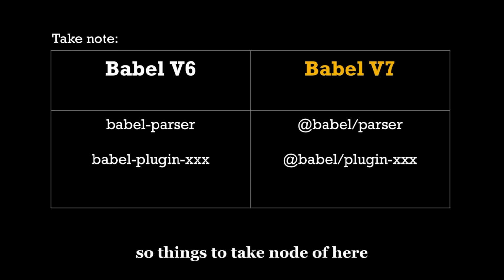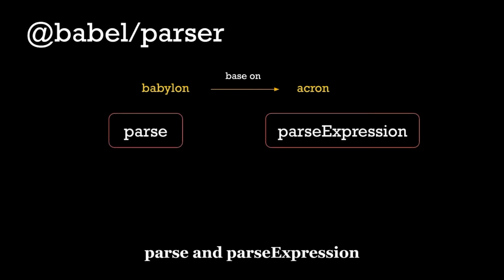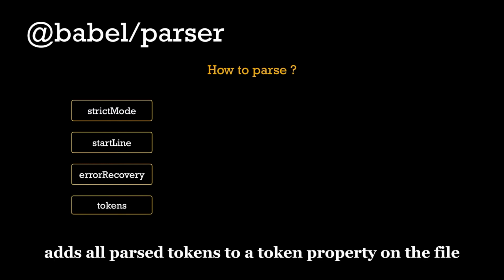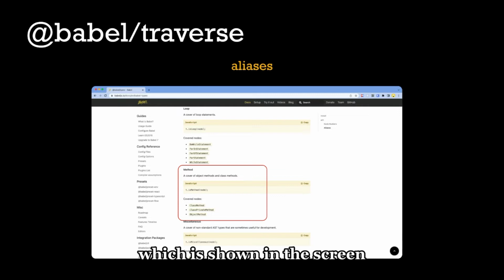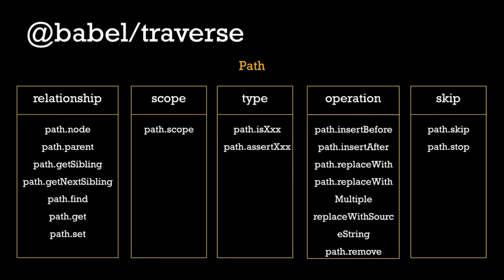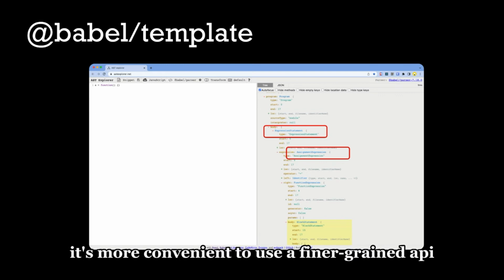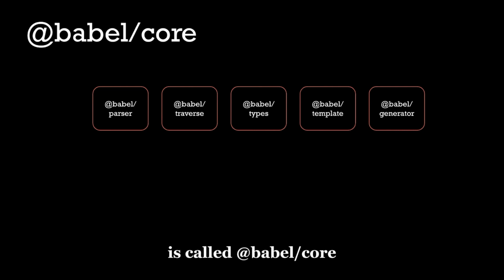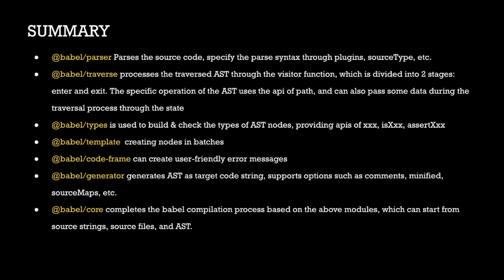Fastest Way to Learn Babel | Full Course | For beginner | JS | Babel Plugin - #04: API in Babel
Table of Content:

- `@babel/parser` Parses the source code, you can specify the parse syntax through plugins, sourceType, etc.
- `@babel/traverse` processes the traversed AST through the visitor function, which is divided into two stages: enter and exit. The specific operation of the AST uses the api of path, and can also pass some data during the traversal process through the state
- `@babel/types` is used to build and check the types of AST nodes, providing apis of xxx, isXxx, assertXxx
- `@babel/template`  creating  nodes in batches
- `@babel/generator` generates AST as target code string, supports options such as comments, minified, sourceMaps, etc.
- `@babel/code-frame` can create user-friendly error messages
- `@babel/core` completes the babel compilation process based on the above modules, which can start from source strings, source files, and AST.

SHOW SOME SUPPORT GUYS!!